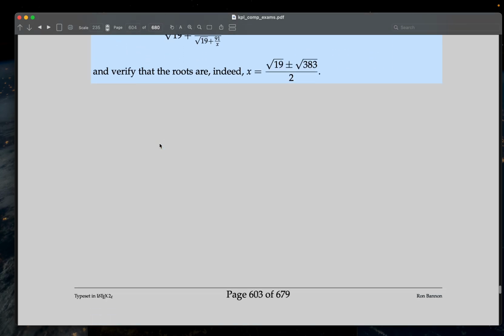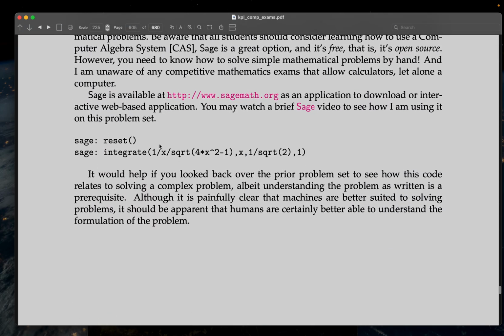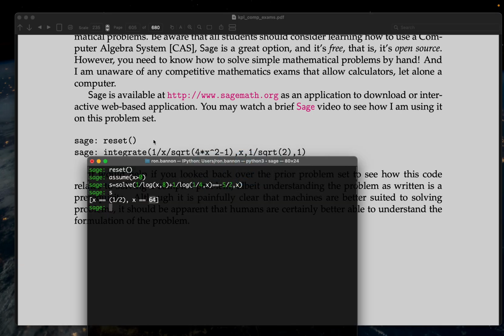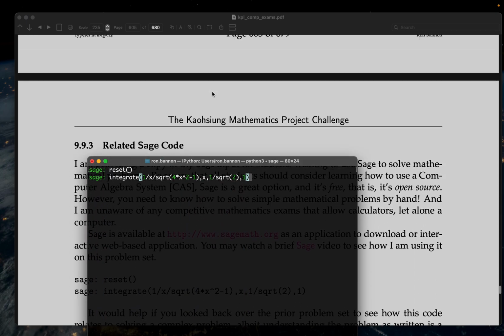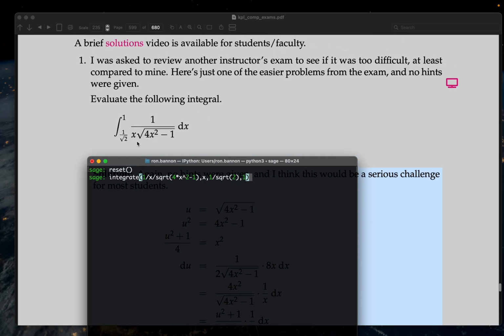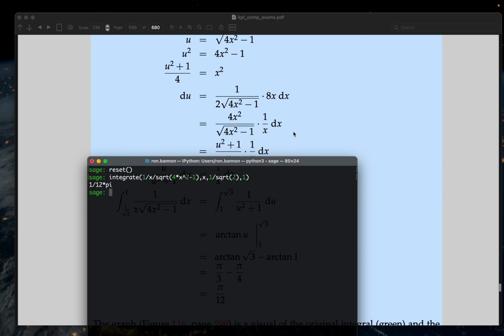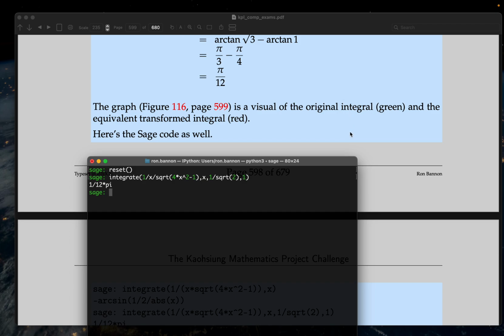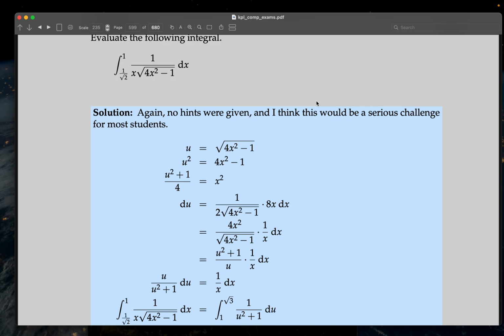pmp 09 09 sage